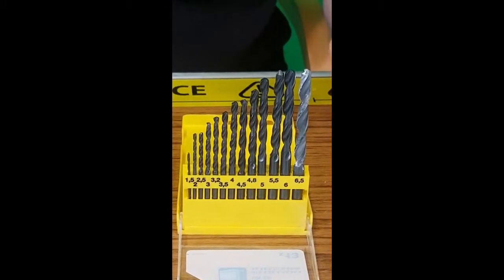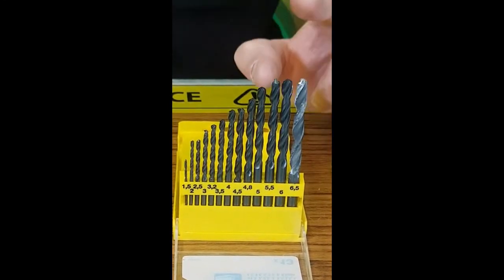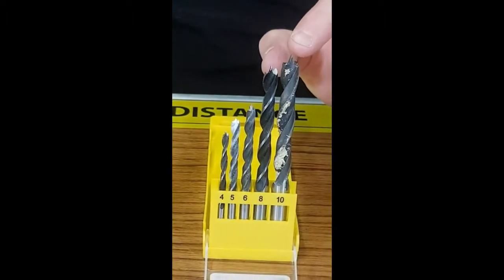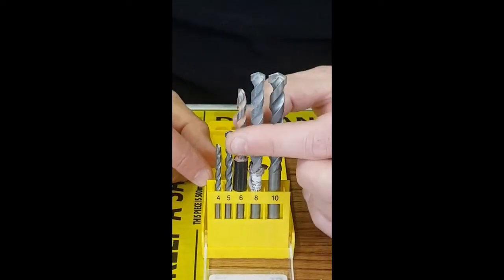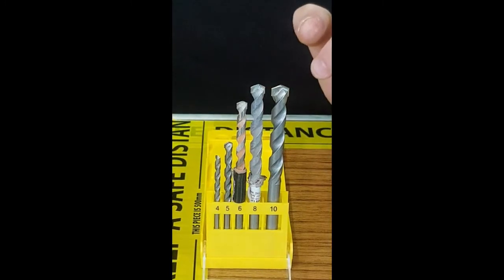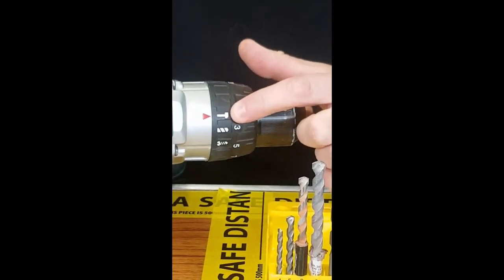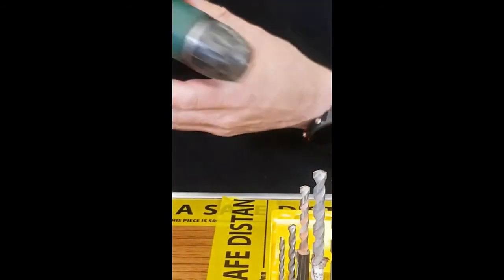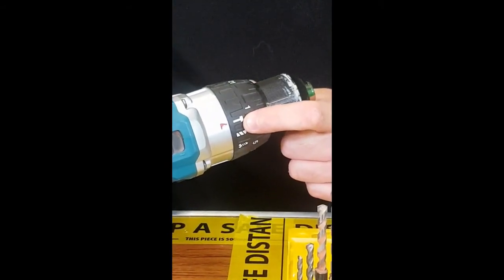Leeds Listening Room - DIY - choosing the right drill bit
Christian shows the different types of drill bits and the importance of selecting the right drill for the job.